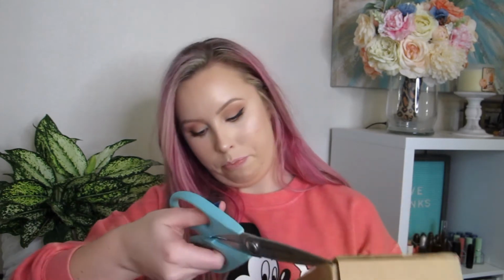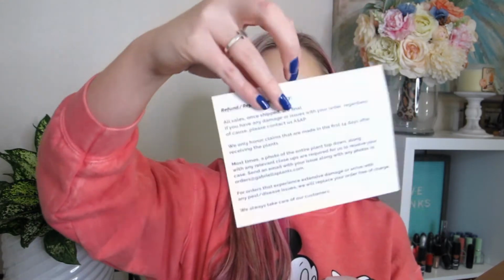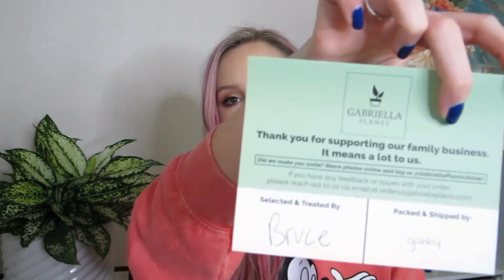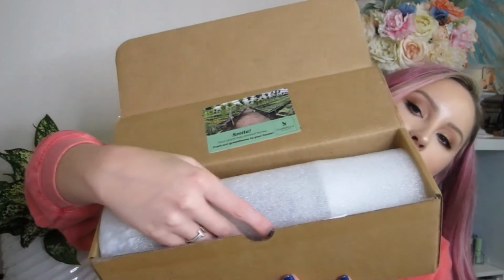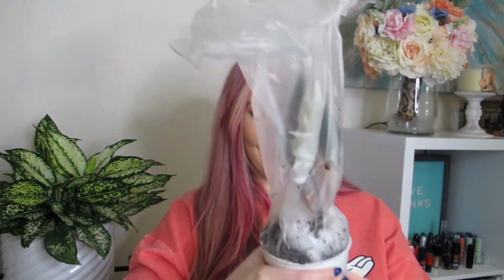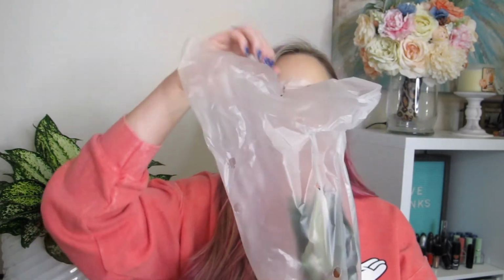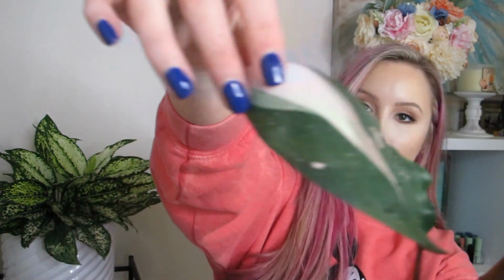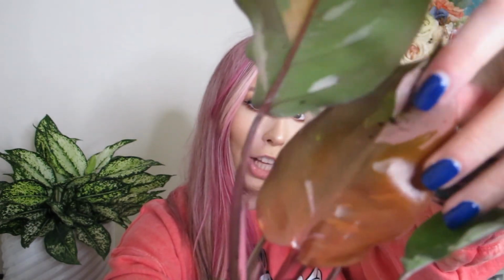Rare Houseplant Unboxing | Pink Princess Philodendron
I wanted to do a little unboxing video of this special rare houseplant. This plant has been on my wishlist for quite some time now so I was super excited when it arrived in the mail. I know I enjoy watching other people open their new houseplants so I thught some of you might enjoy this as well. I ordered this plant from Gabriella Plants online. I have ordered several things from them and all of my plants always show up in beautiful condition with no pests or anthing of the sort.
Please be kind because it has been many years since I have filmed, edited, or uploaded a video so I am a little bit rusty. I plan to continue to make videos so hopefully I will get back into the swing of things quickly! Thank you guys so much for watching!